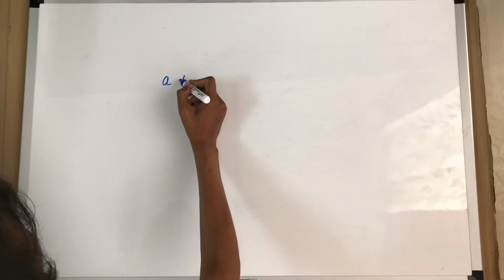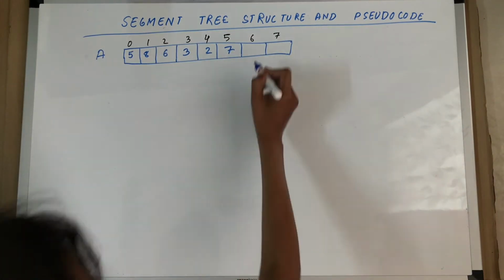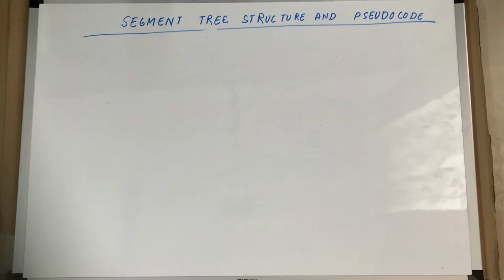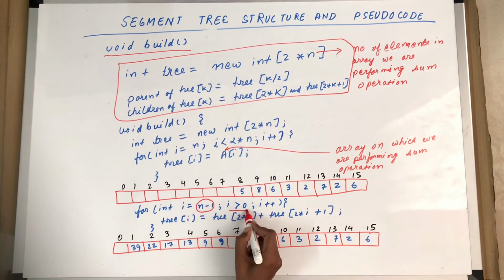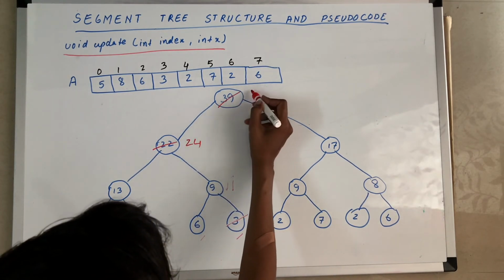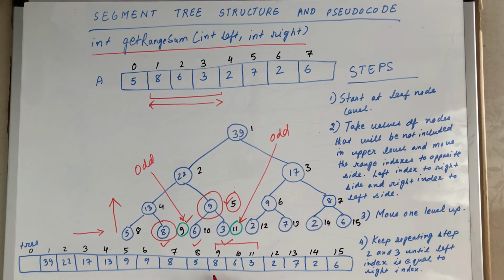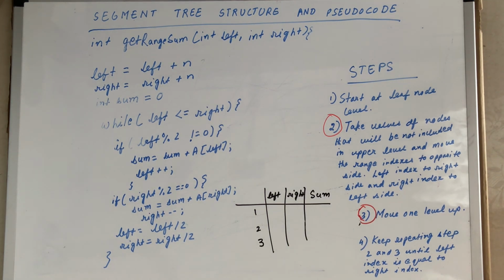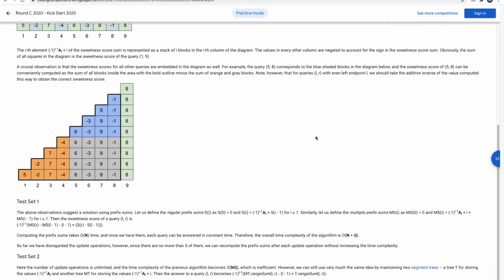Segment tree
You can also check the pilot course from ITMO University on code forces which has lessons on segment trees( probably you will need to click on ‘enroll’ if you are accessing the page first time) :